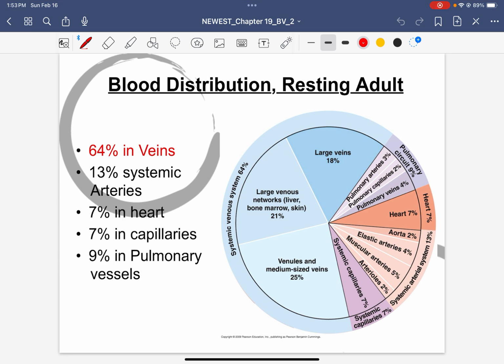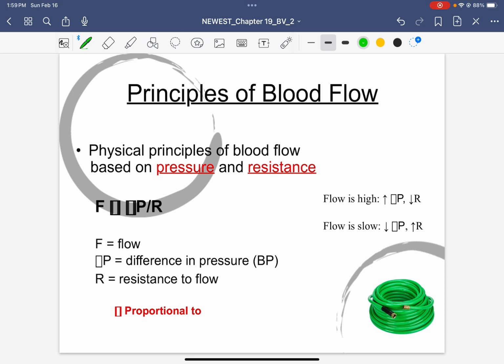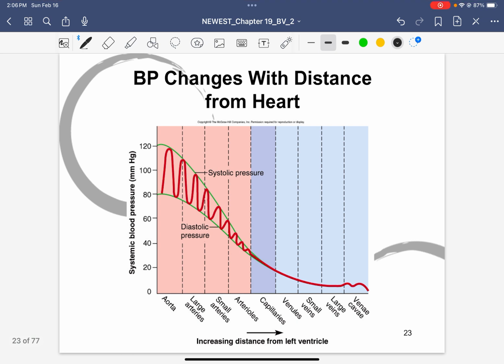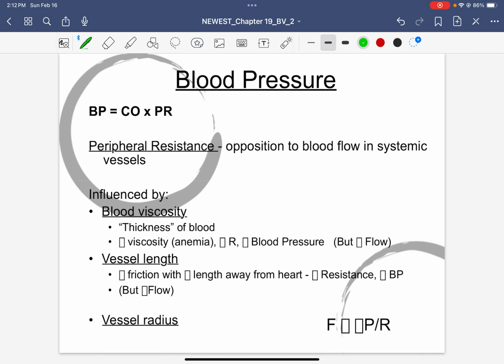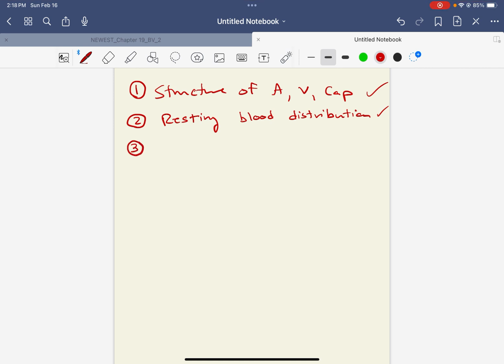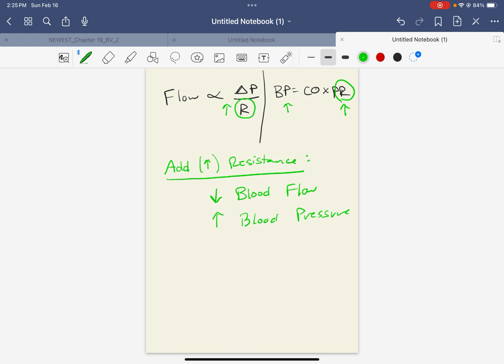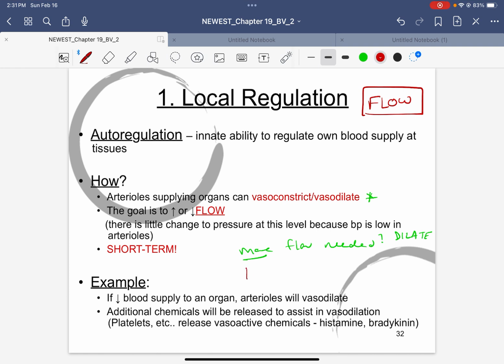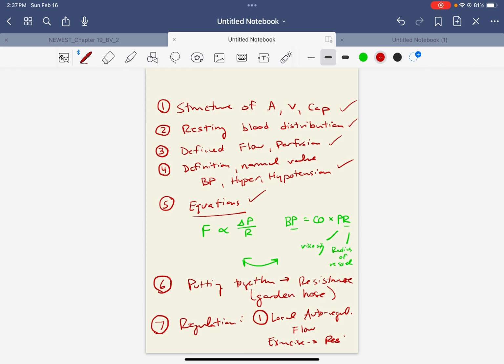Blood Vessel : BIOL 234